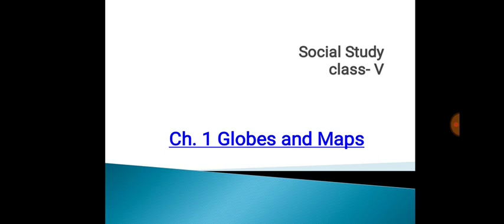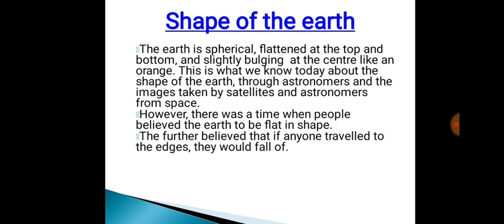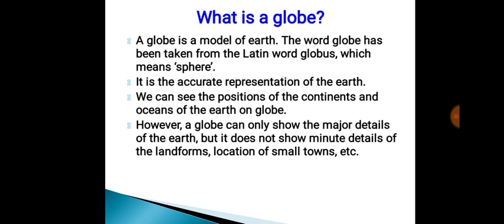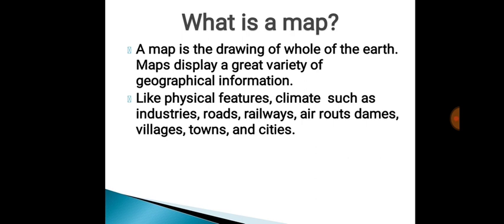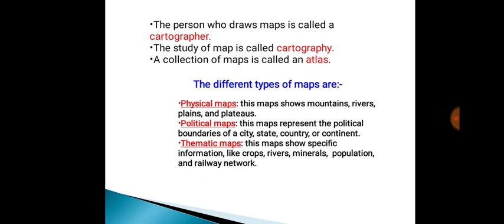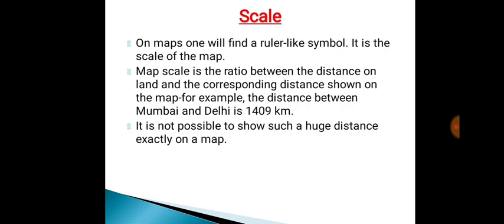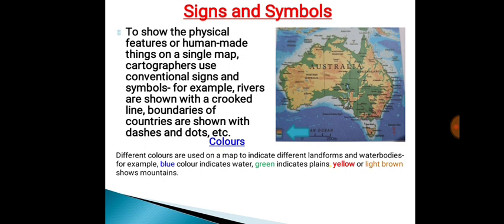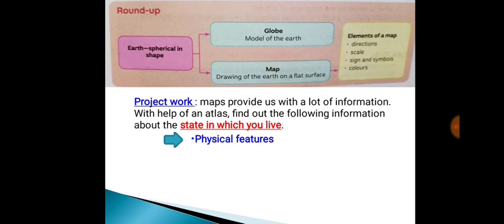5-CLASS-SST-CHAPTER-1(Part-1)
GLOBES & MAPS